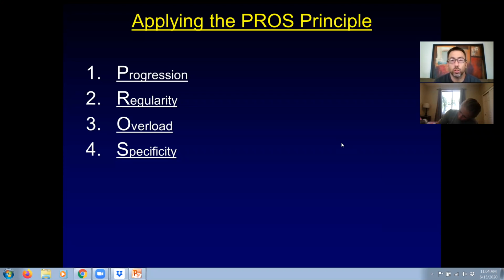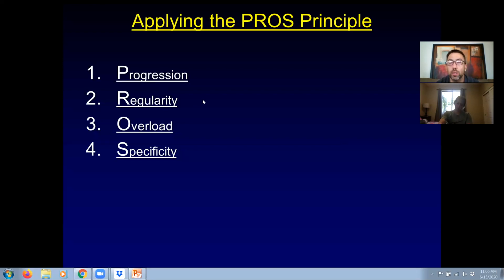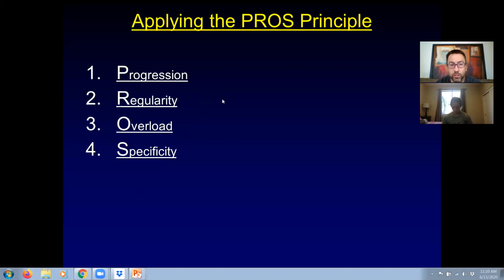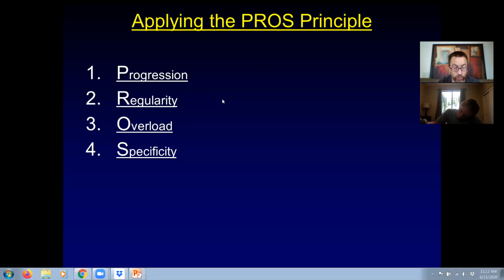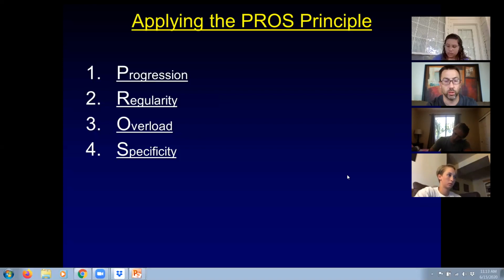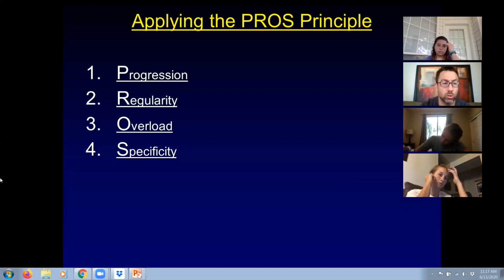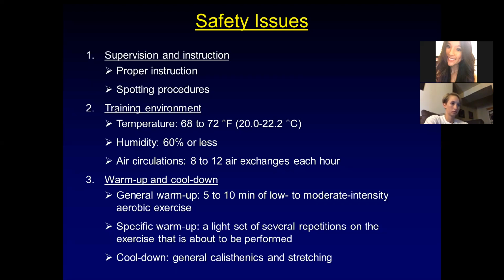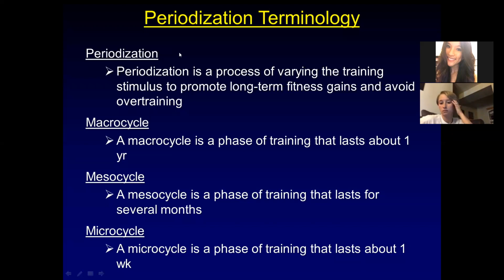Finish of L5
End of L5, recorded on 6-15-20